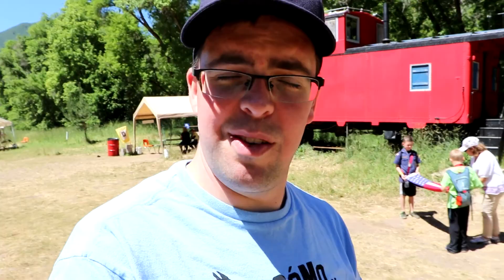Jeremiah Johnson Cub Scout Day Camp - REVIEW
More info about the camp!

My equipment:
Here's the Mic
My Dead Cat
My Camera
And this is the Tripod I use...but I got the one with the Ballhead